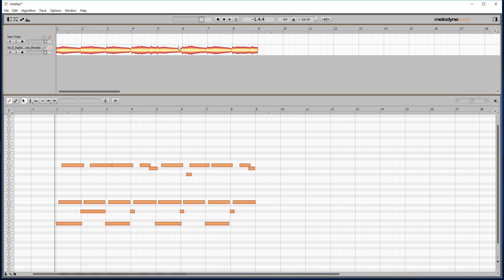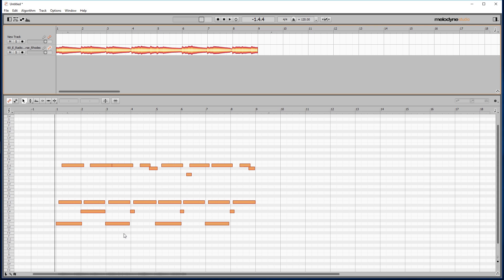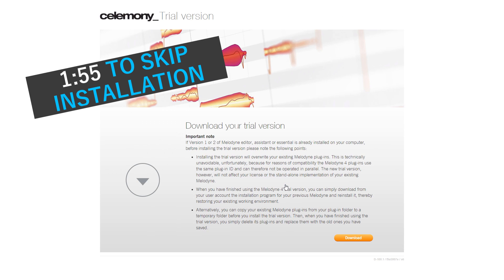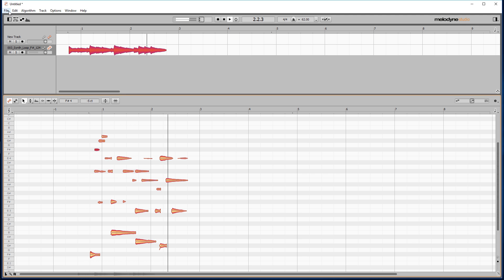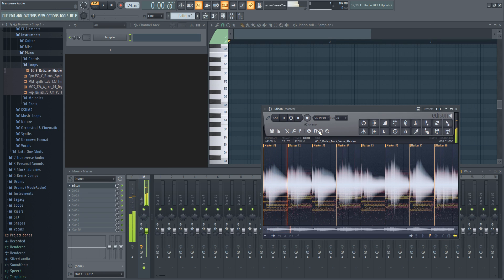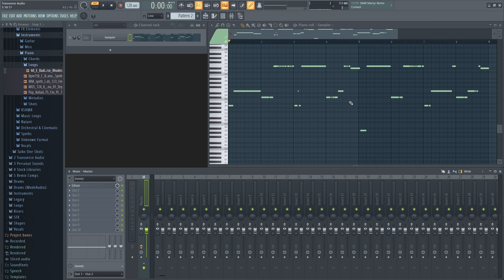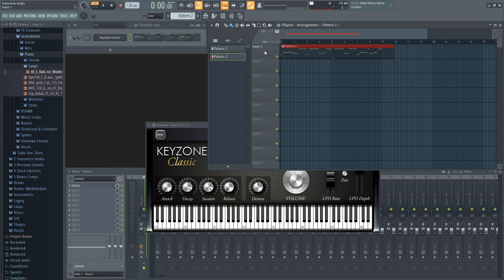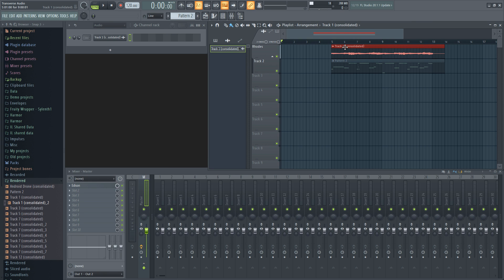How To Convert Audio To MIDI (FL Studio & Melodyne) + MIDI To Audio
Learn how to convert audio to MIDI in FL Studio and Melodyne. This tutorial will also show you how to convert MIDI to audio (wav or mp3) in FL Studio without exporting the entire project. If you didn't know, a MIDI file is used to store information about notes used in a DAWs sequencer. This lets you take the score or piano pattern from one song and put it into another. Or, in this case, will let you take a live recording and play it with your own instrument (such as a VST plugin).

DAWs & Studio
FREE Software